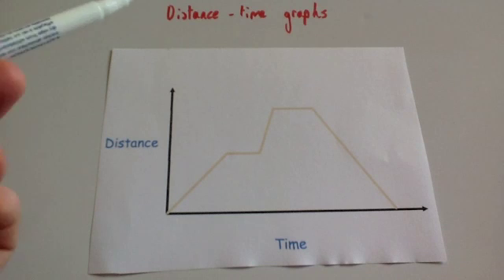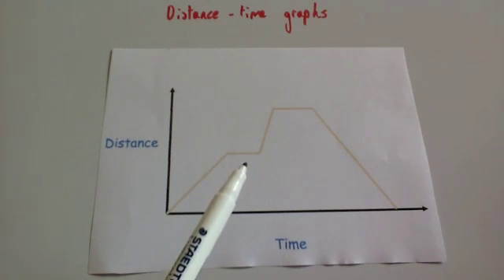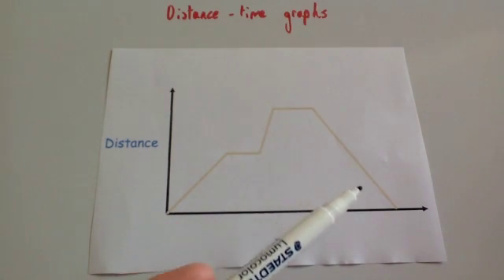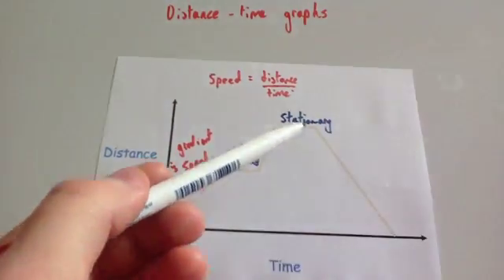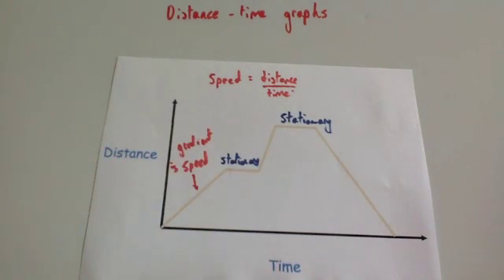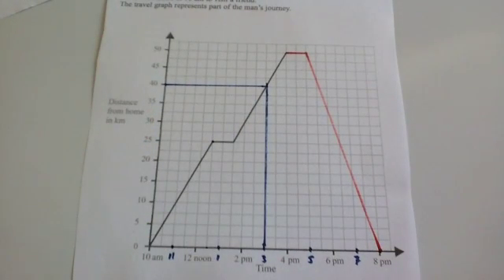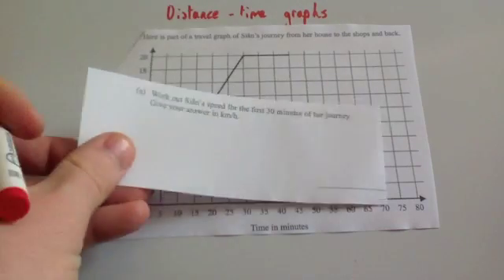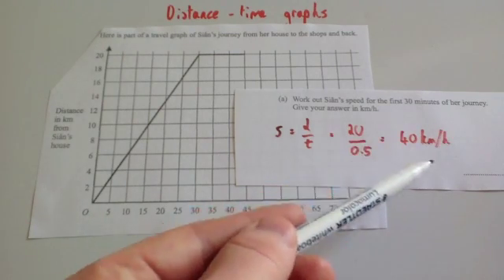Distance Time Graphs - Corbettmaths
Corbettmaths - This video explains the key features of a distance time graph. It also goes through two typical questions.